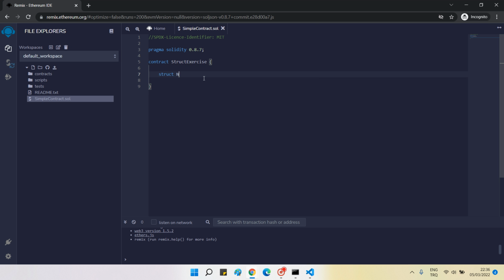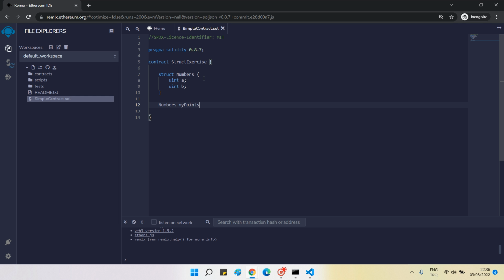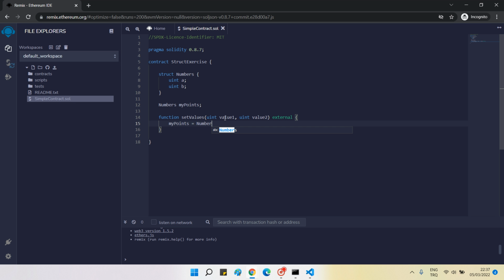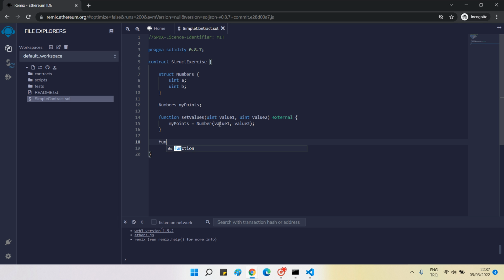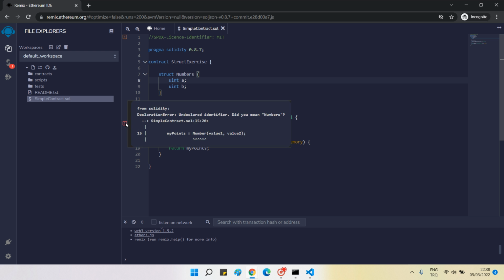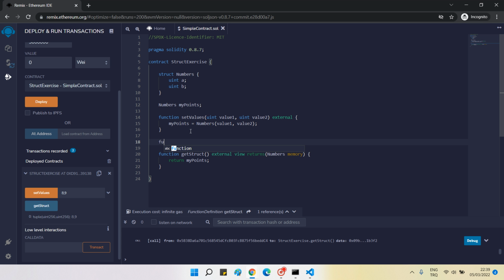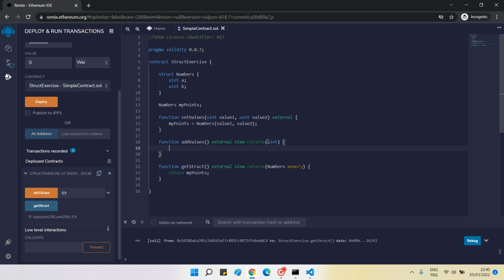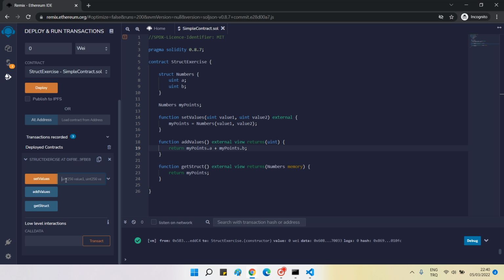Solidity Exercises 15 - Structs : functions 2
In this video we will create a very simple Ethereum Solidity Smart Contract and deploy it on the Remix platform.

In this video, we will create a struct and then a struct variable. Then we will create a 3 functions. One function will set the values for struct variable, the other function will help us to see our struct and last function will add the values of our struct variable and return it to us.

NOTE: All videos on this channel are for simple exercise purposes. For tutorial purposes I strongly and kindly advise you to watch great teachers below: